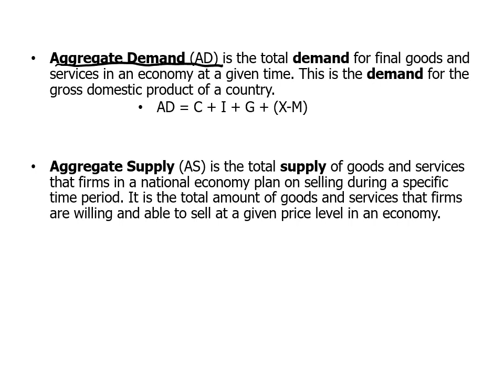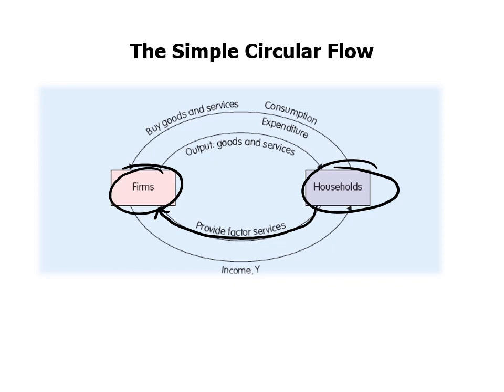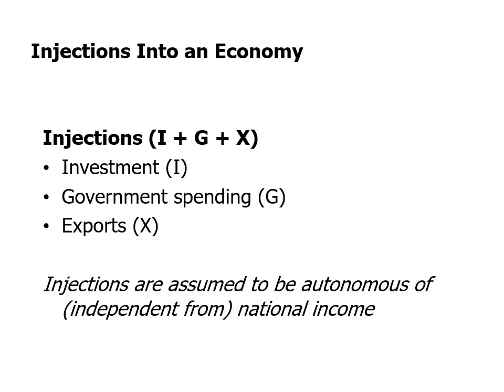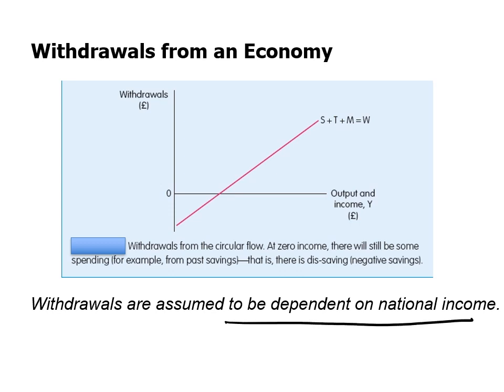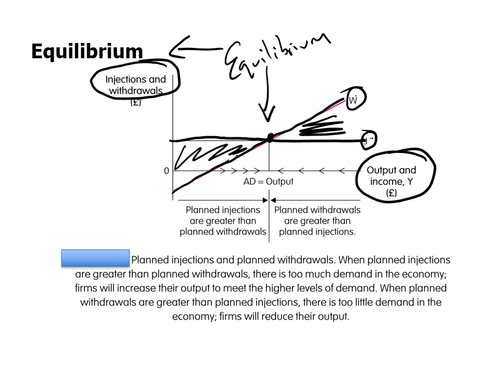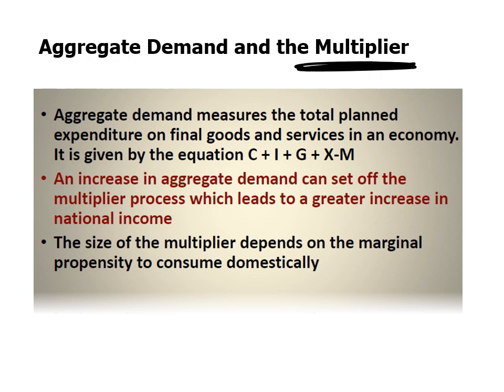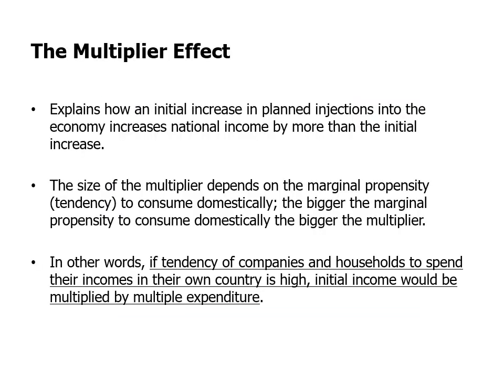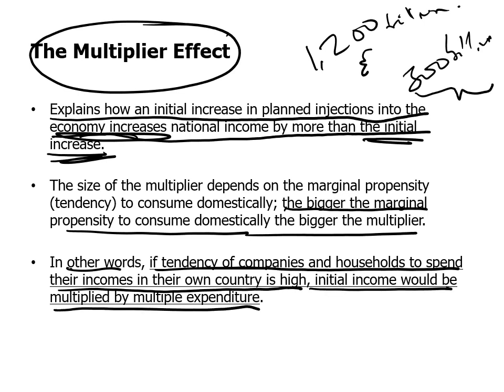Flipped Video - Equilibrium in the Economy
Flipped Video on  Equilibrium in the Economy